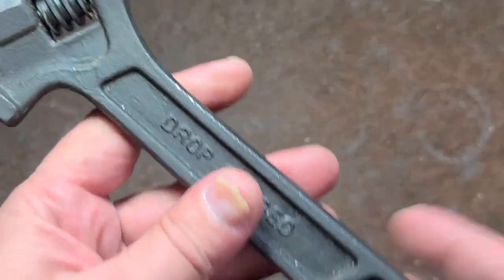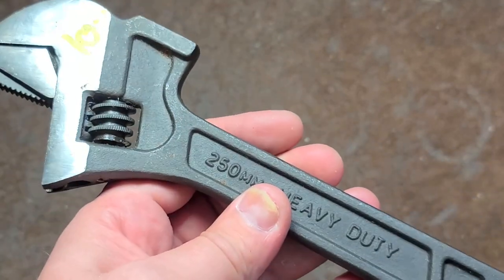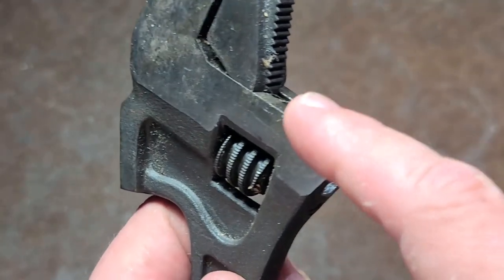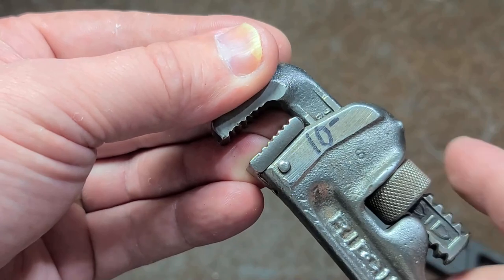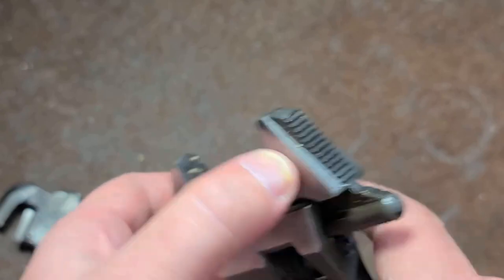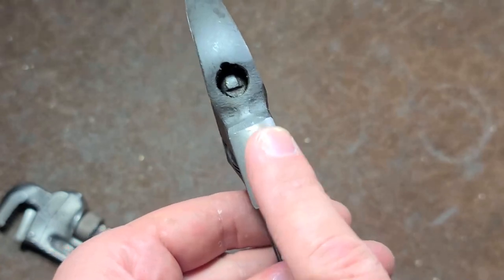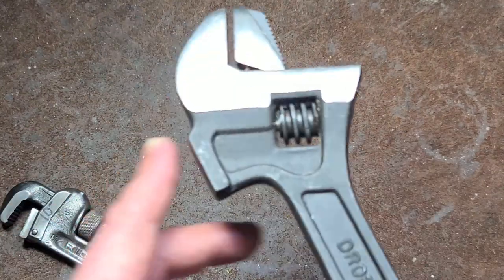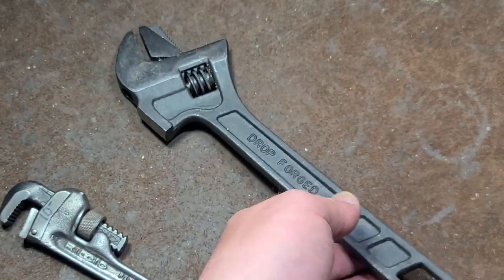Allied Tools Hammer Head Multi-Purpose Adjustable "Crescent" Wrench Review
This has a striking surface for hammering and has a reversible jaw to attempt to use as a pipe wrench in addition to the standard adjustable wrench. Too bad it is poorly made and has sharp ends on the handle making it not even worth the cheap amazon price.